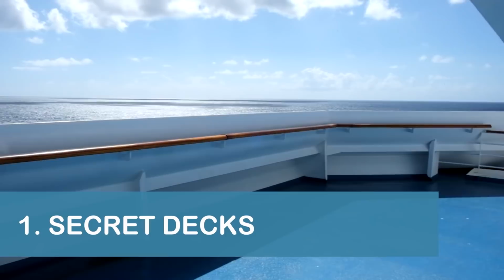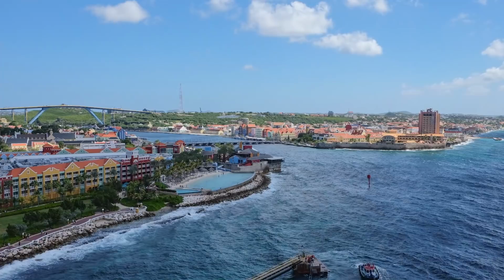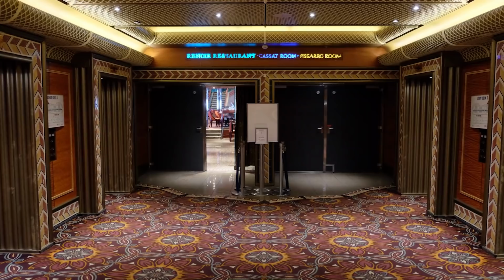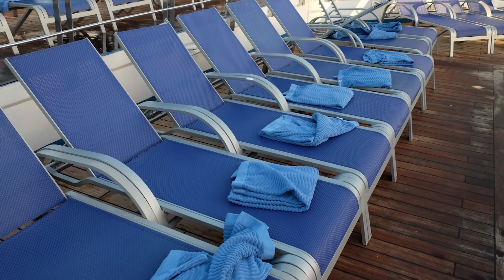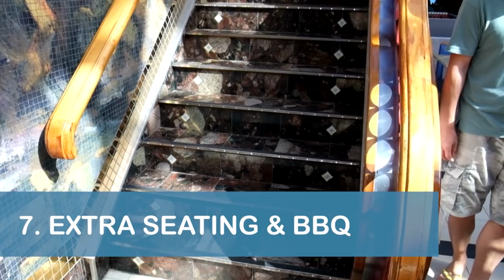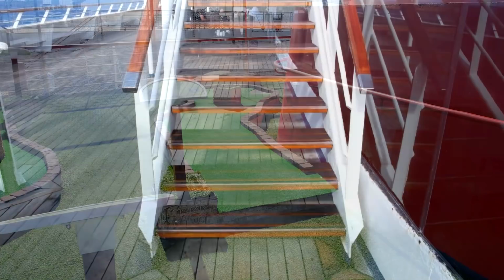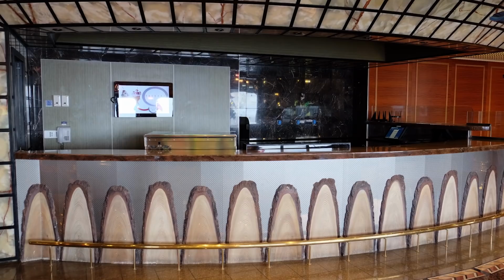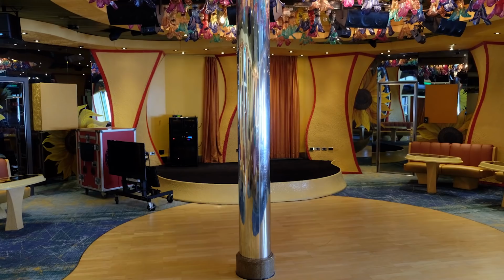Carnival Conquest: Top 11 Tips, Shortcuts, and Secrets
We had a great time sailing aboard the Carnival Conquest in December of 2018 and if you follow these eleven tips, you’ll likely enjoy sailing on her as much as we did.

0:00 - Introduction
0:21 - Secret Decks
1:06 - Embarkation Crowds
1:53 - Dead End Decks
2:31 - Watch Your Step
3:03 - Finding Lounge Chairs
3:44 - Dining Room Locations
4:08 - Extra Seating & BBQ
4:54 - Finding Mini-Golf
5:40 - Extra Fun Times
5:58 - Shortcut Staircase
6:37 - Seats Without a View